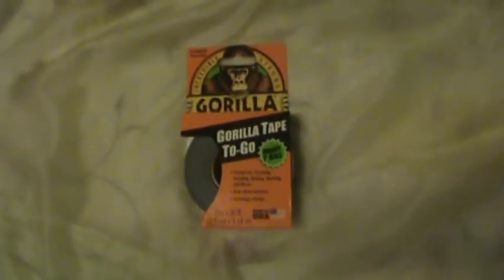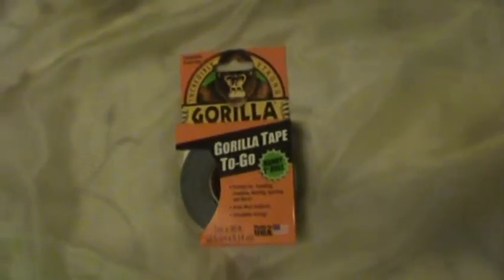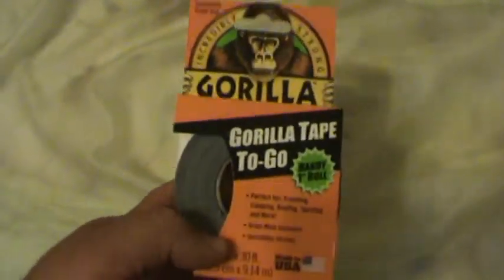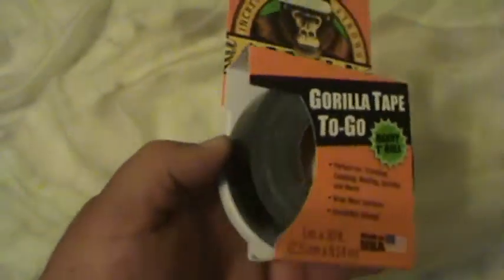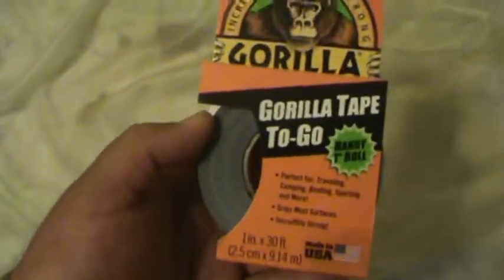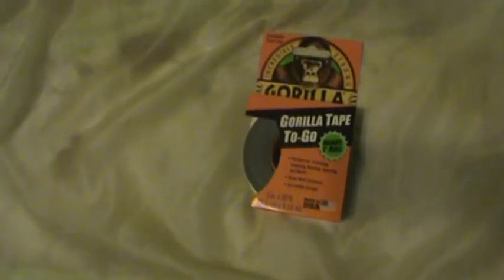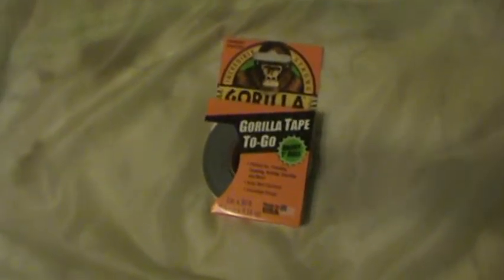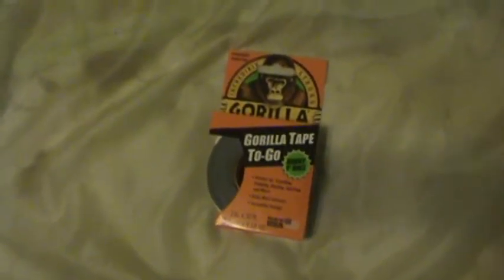Gorilla Tape To-Go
Gorilla Tape 1 inch type